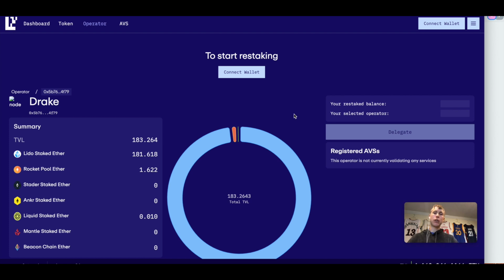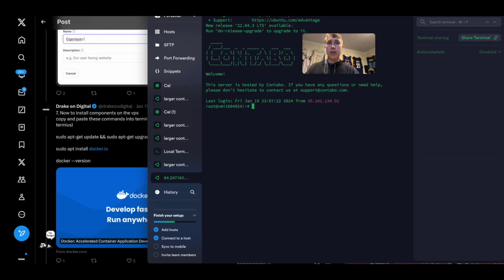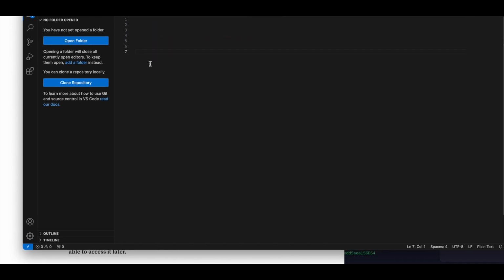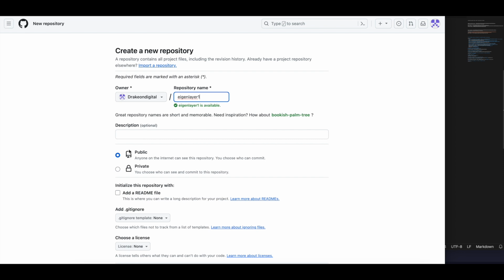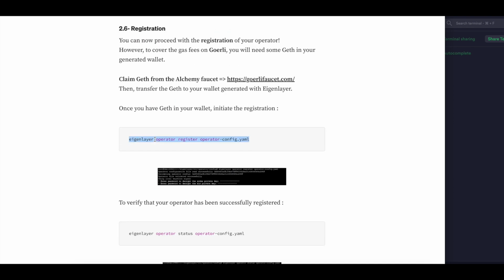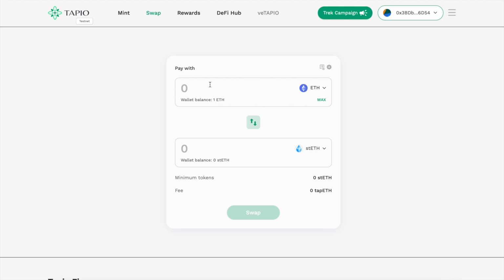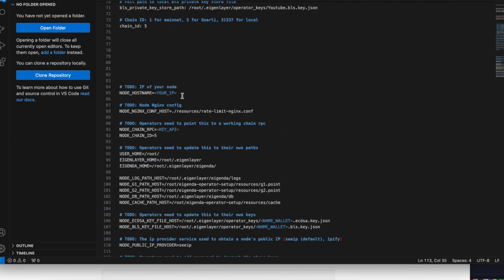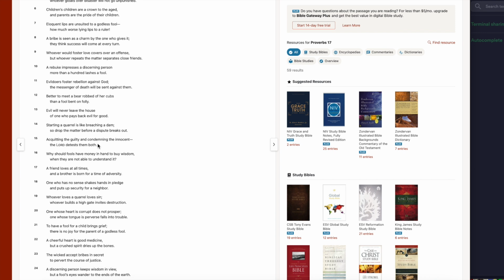How to Create an Eigen layer Node (Airdrop Potential)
🌍SOCIAL MEDIA🌍

🔥 My Go to exchanges and Dex's

cheers